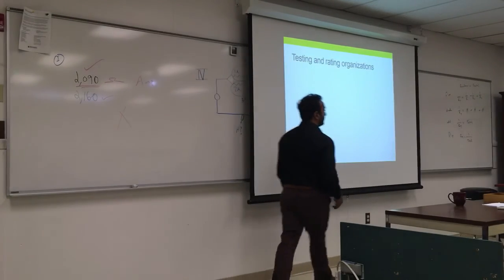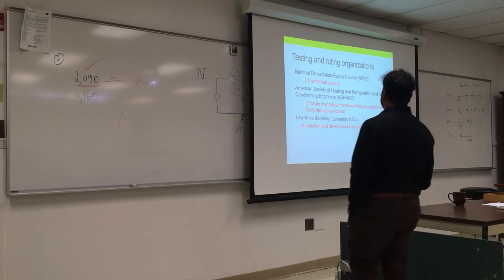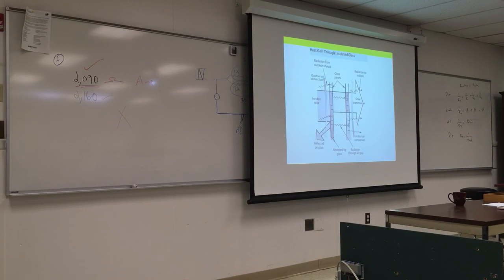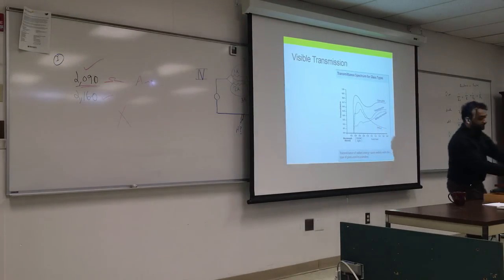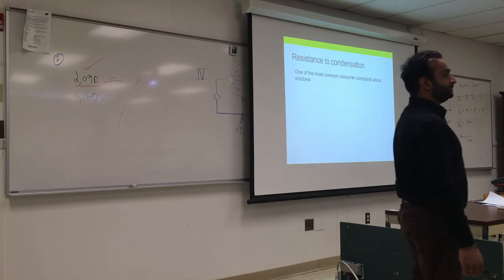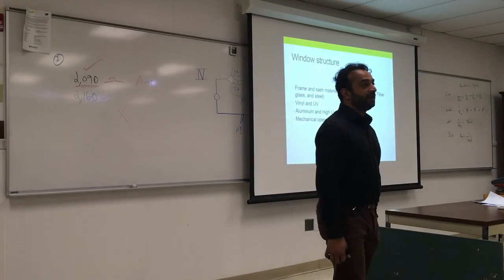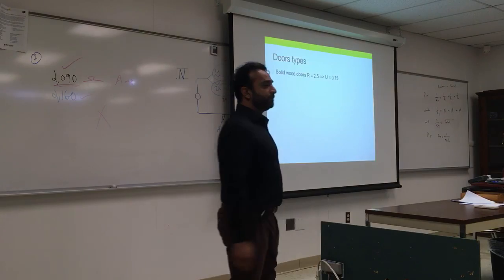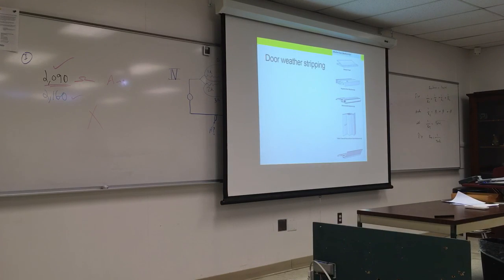Est 204 week6 fa2018. Part2